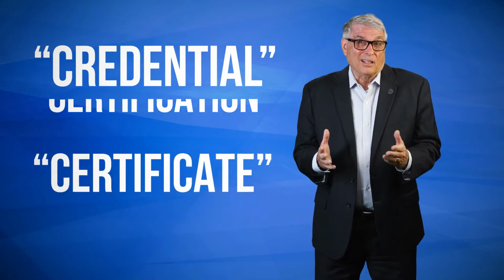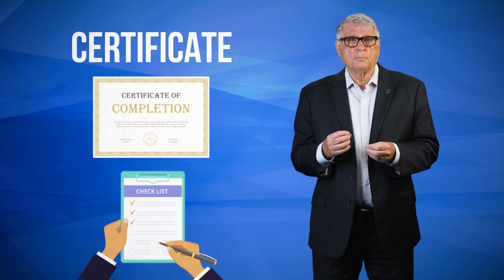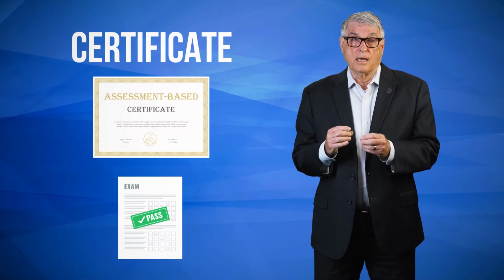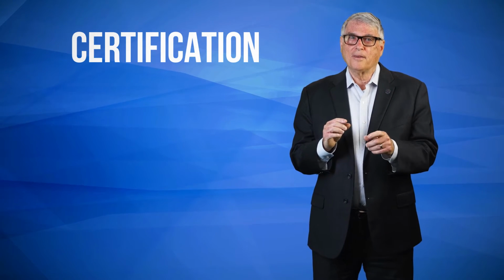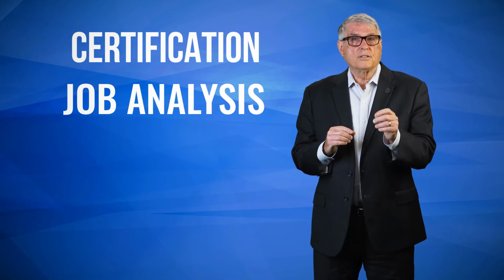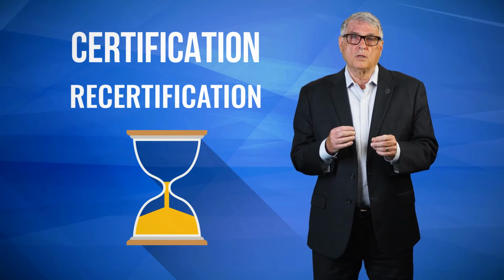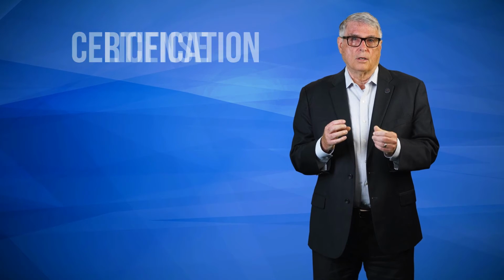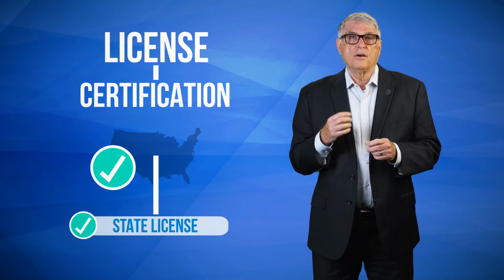Workcred Credentials Video 2020